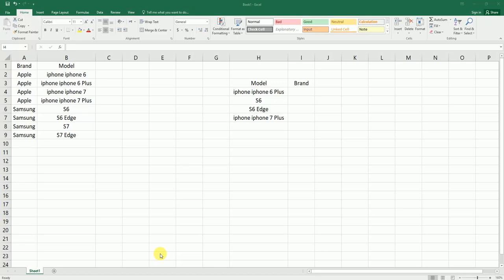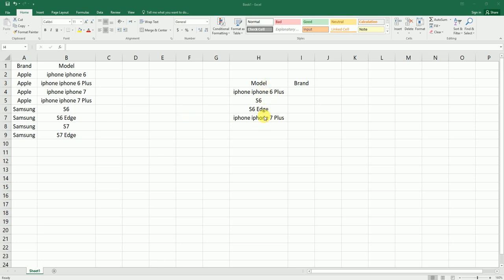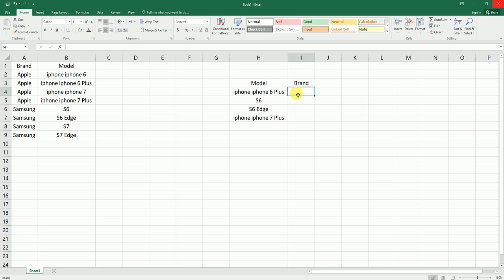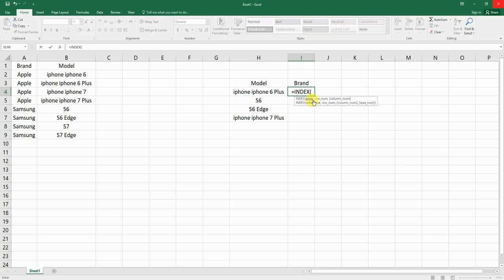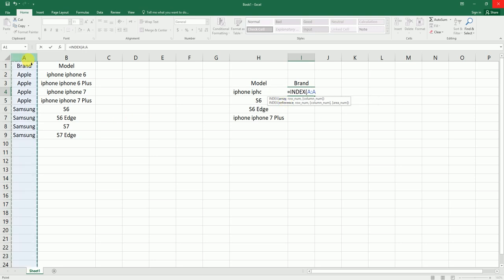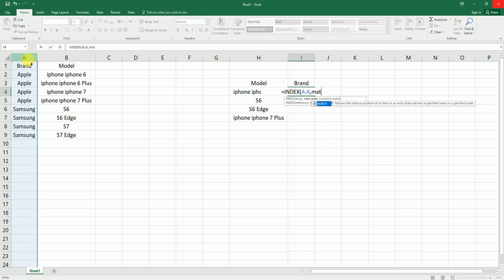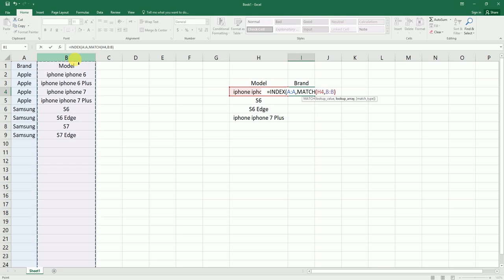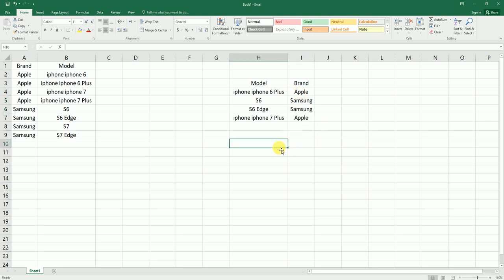How to do Reverse Vlookup in Excel | Microsoft Excel Tutorial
Microsoft Excel Tutorial to do Reverse Vlookup in Excel using the Simple Index and Match Function